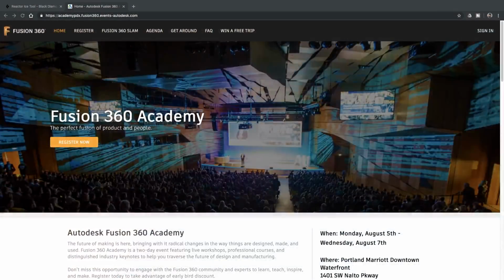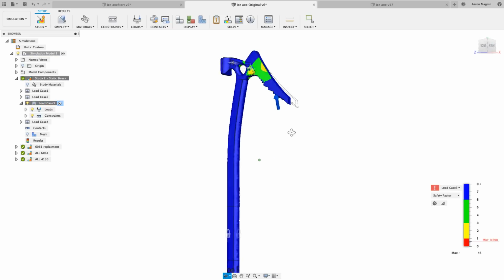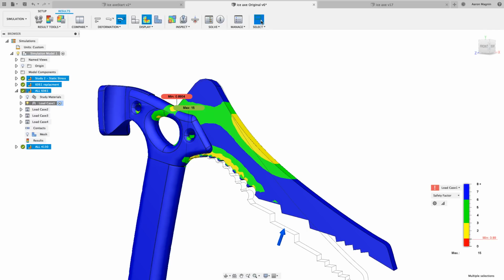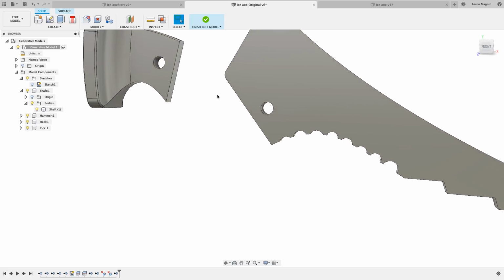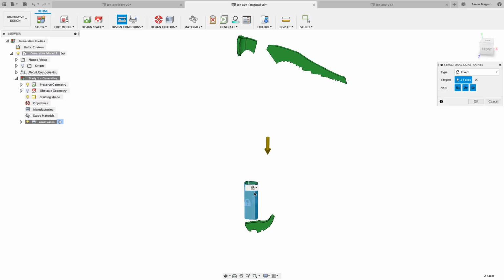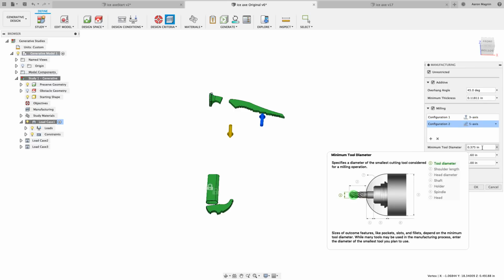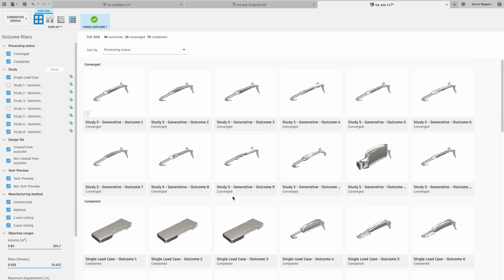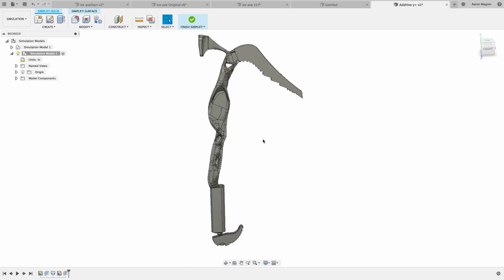360 LIVE: Generative Design from MaRS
No, not the planet Mars! The Autodesk office in Toronto is located in MaRS Discovery District. In this live stream, we'll be on site and talking about how Generative Design was used in the design of the office, and we'll run through some tips and tricks too!